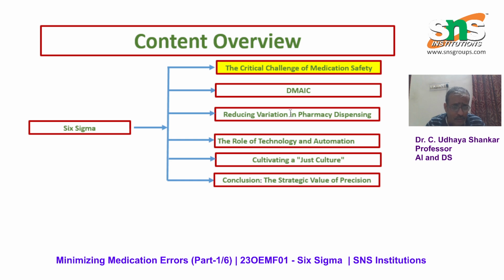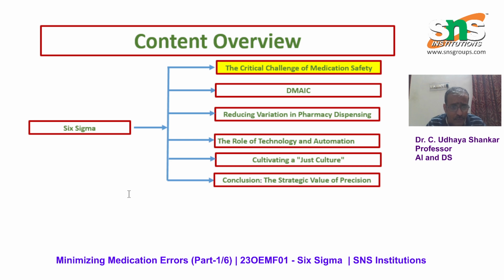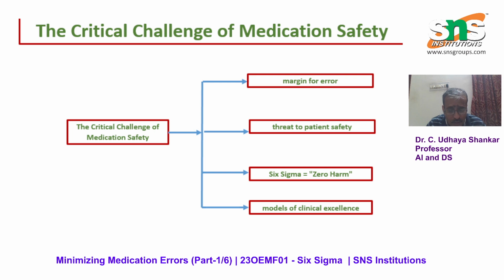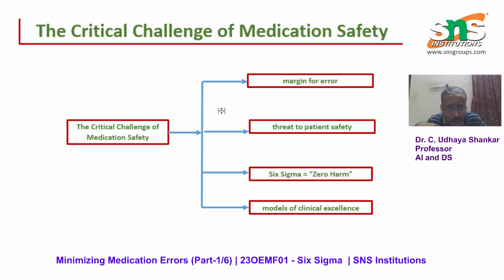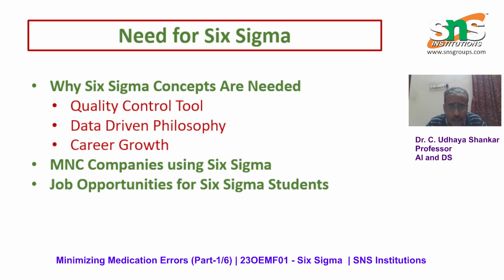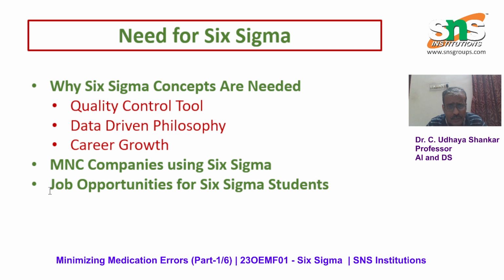Minimizing Medication Errors using Six Sigma (Part 1 of 6) | SNS Institutions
Patient safety is the cornerstone of healthcare, and in this first installment, we explore how Six Sigma is used to minimize medication errors in high-stakes Acute Care Facilities. This video introduces the "Define" phase of the DMAIC process, identifying where system failures occur in the medication administration cycle—from prescription to the bedside. We discuss how to establish "Zero Error" goals and the critical metrics needed to save lives through process precision.

We also examine Job Opportunities for Six Sigma in the MBA domain, highlighting the urgent need for quality-focused leaders in hospital administration and healthcare consultancy.

Key Takeaways:

Defining the Error Cycle: Identify the stages of medication delivery—ordering, transcribing, dispensing, and administering—to pinpoint failure points.

Critical to Patient Safety (CTP): Learn how to set measurable quality standards that prioritize the "Five Rights" of medication administration.

Voice of the Clinician: Understand how feedback from nurses and pharmacists helps define the scope of a Six Sigma safety project.

MBA Career Insights: Discover how healthcare organizations value MBA graduates who can lead large-scale safety and quality initiatives.

Baseline Safety Metrics: See why establishing a clear starting point for error rates is essential for measuring future project success.